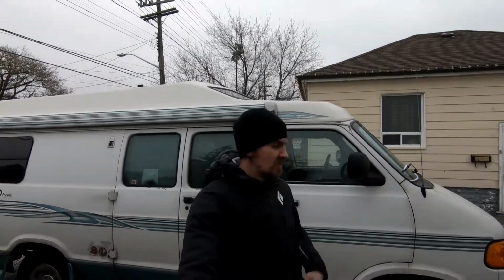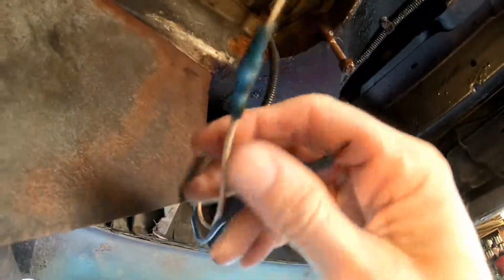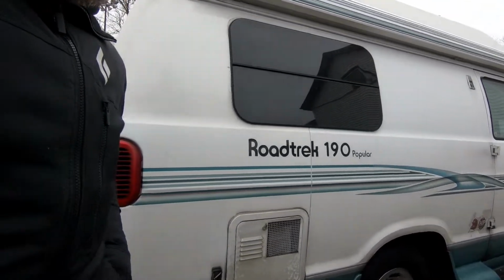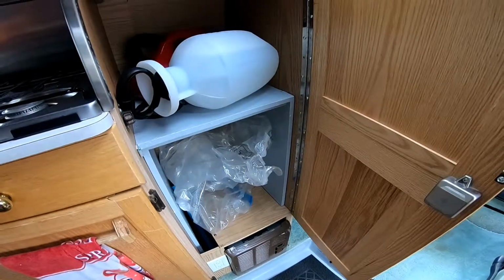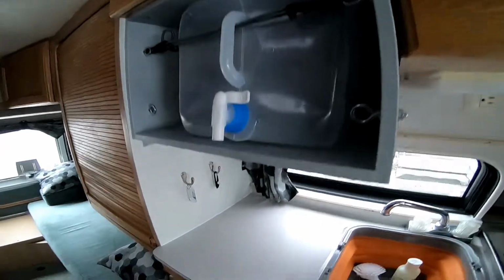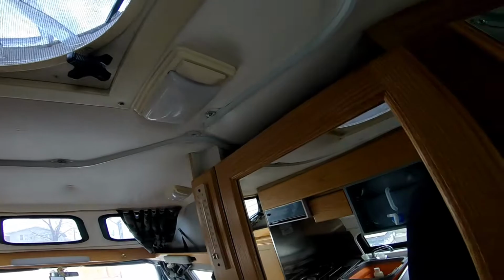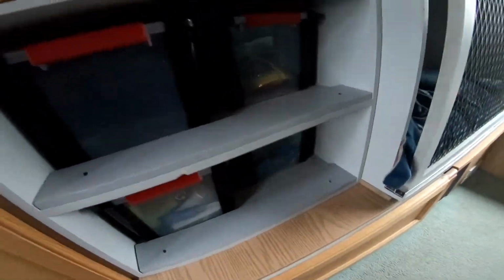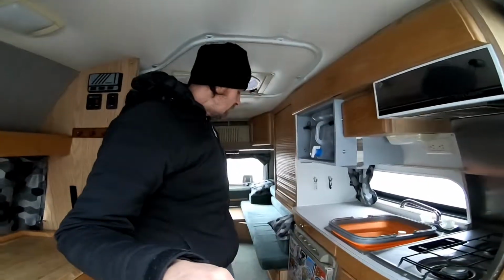RT2019 Florida Van Tour Full HD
Obligatory van tour, but with a twist. I remove the rear water tank to put something even better in it's place.